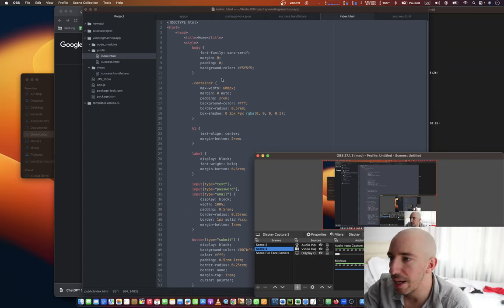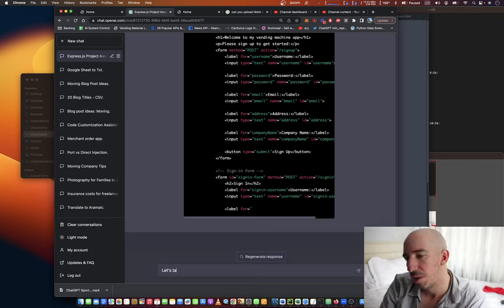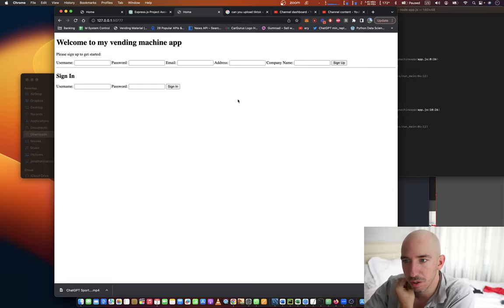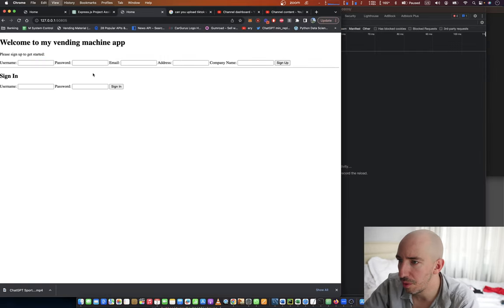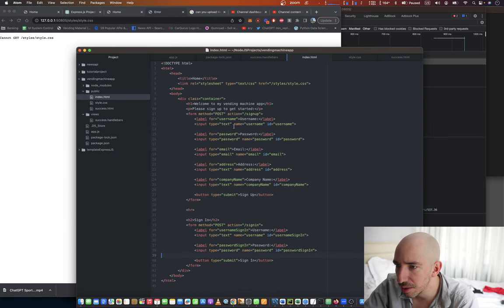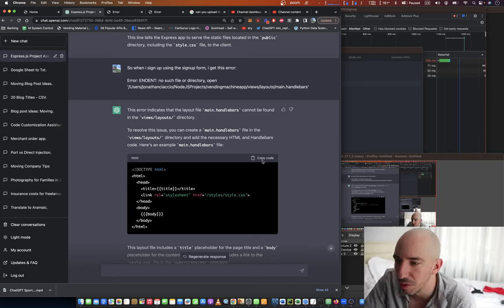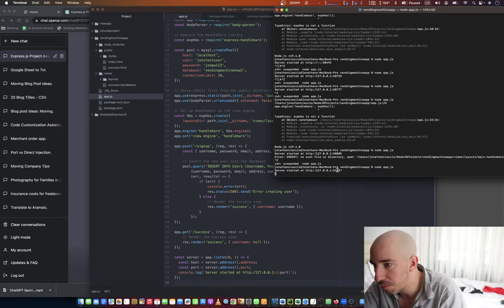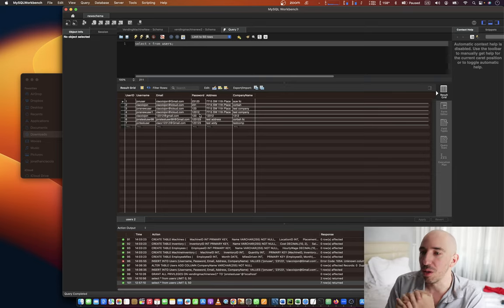Pt 8. Vending Machine Business Analysis App with ChatGPT - User Signups